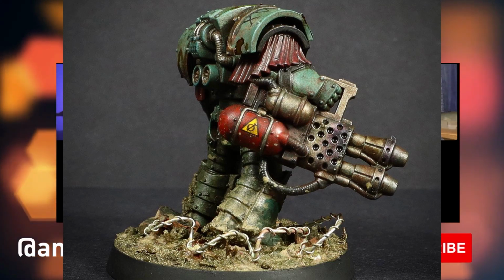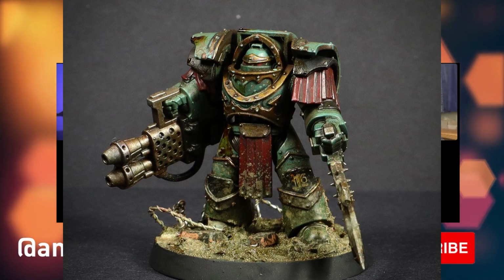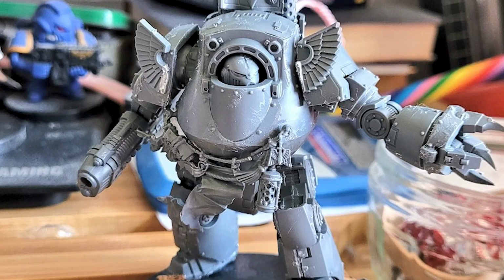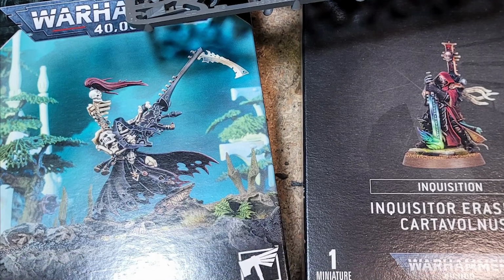Tale of Heresy Gamers | Episode 3 - Battlelines are Drawn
In this episode our crew of gamers assemble and paint the main battleline troops of our armies, featuring terminators, destroyers and some very big red and green machines.

Featuring
 @Spen's Painting

AND
The Warhammer Community

If you'd like to follow along with our 6 month plans, here are the rough rules we'll be using:
Month 1: Leaders
Month 2: Mainline Troops
Month 3: Elite
Month 4: I am Speed
Month 5: Vehicles/heavy fire power
Month 6: Free Choice
If you do paint some models or units, please tag me or us HorusHerANNIE so I can see your work